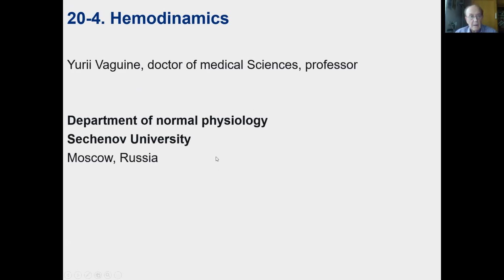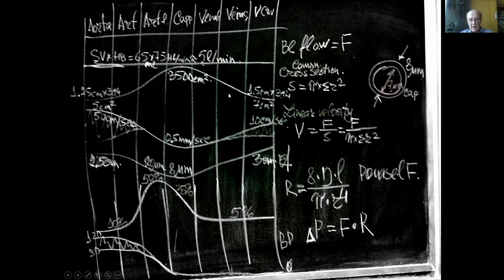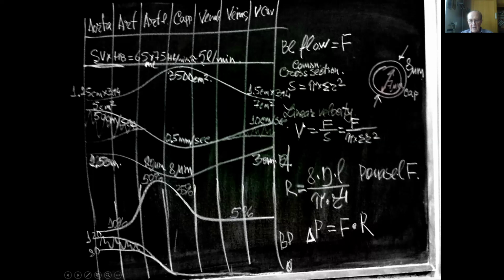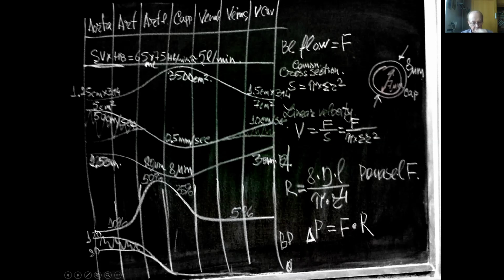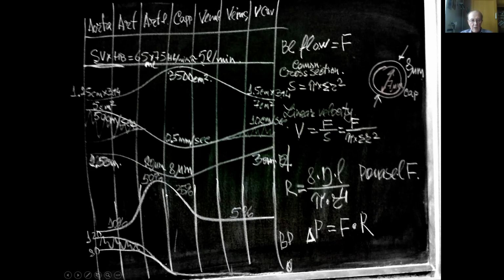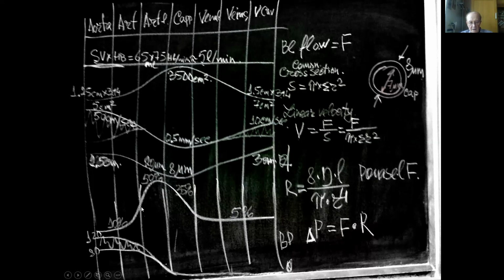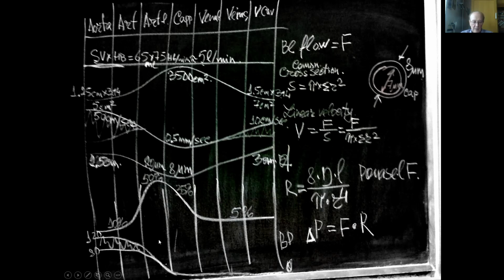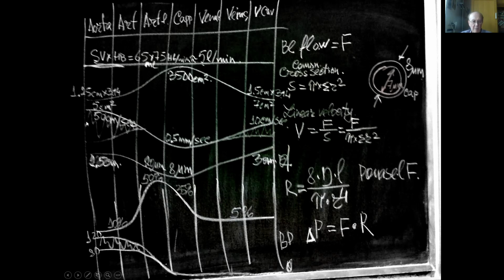50. ZC-9(Eng)(v1).Yurii Vaguine. Zoom conference. Ed. Hemodinamic laws. 12 мая 2020 15:00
Hemodinamic laws. The reasons of the blood flow in the arteries and veins.